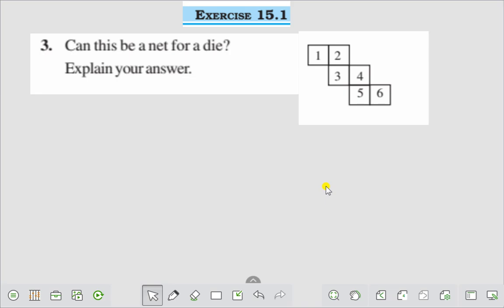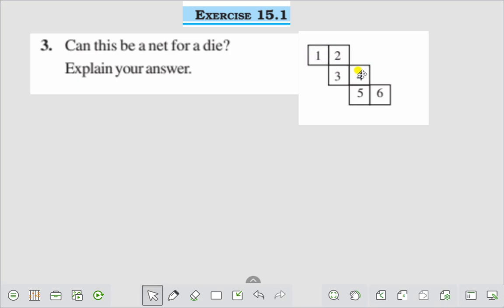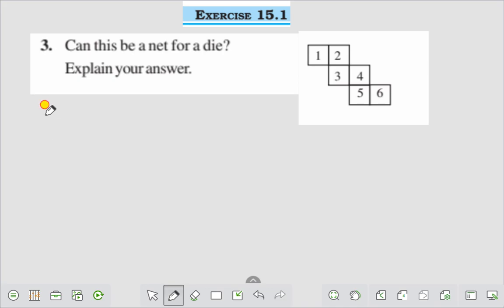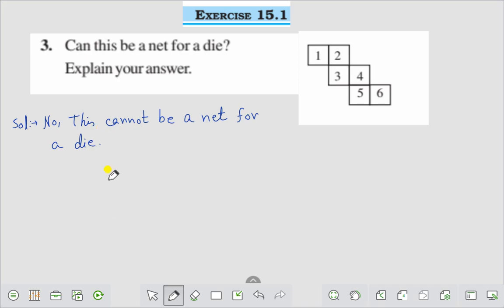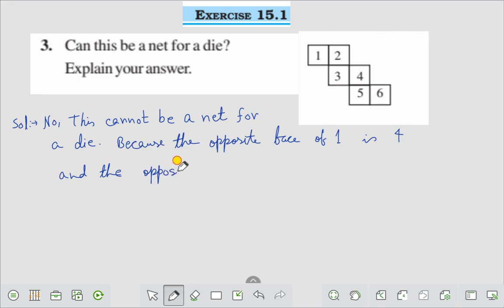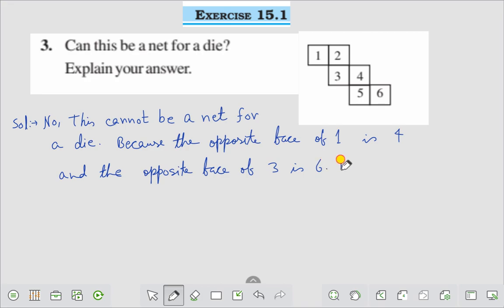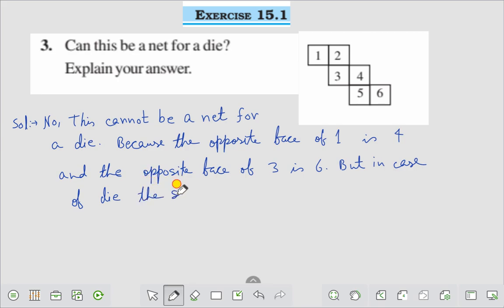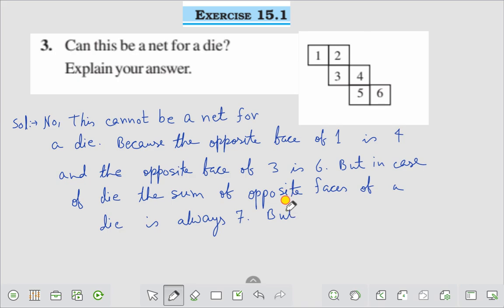EX- 15.1 ,Q.NO- 3 CH-15,CLASS-7 ,VISUALISING SOLID SHAPES,MATHS,NCERT,CBSE